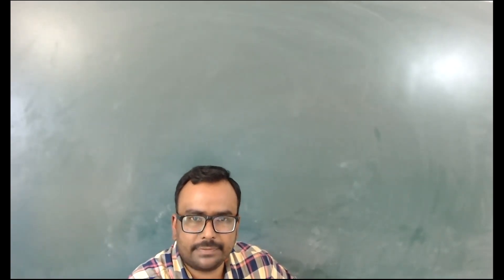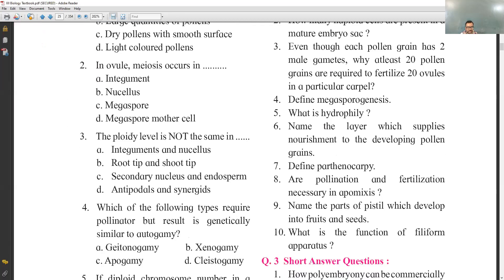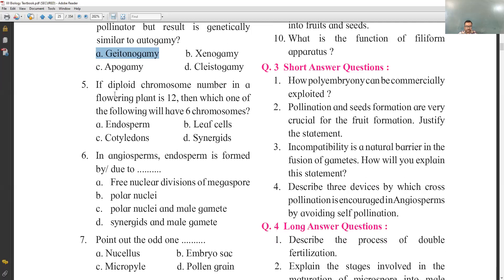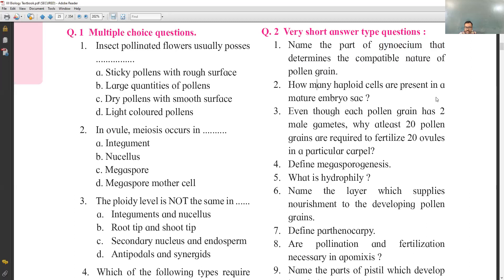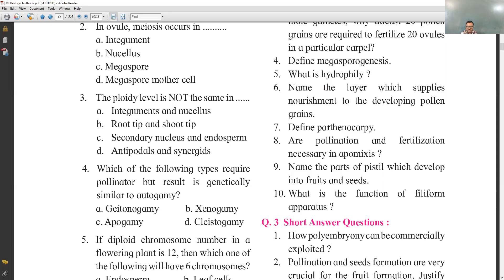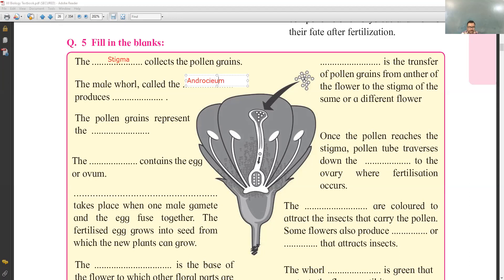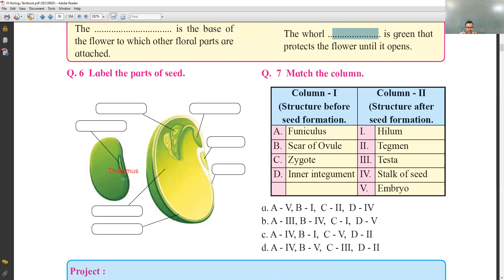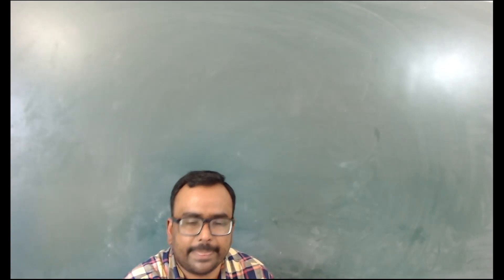Reproduction In plants Exercise By Shriwastav